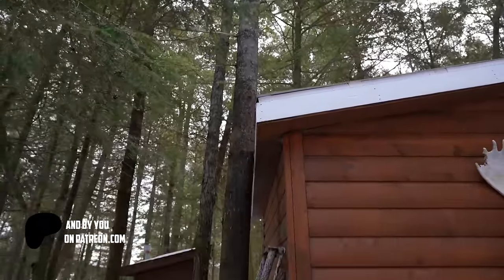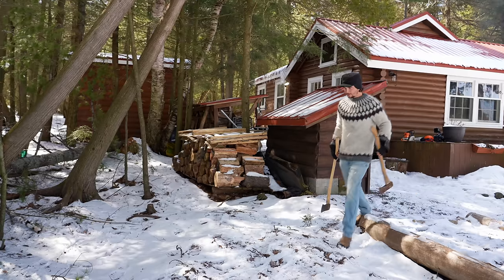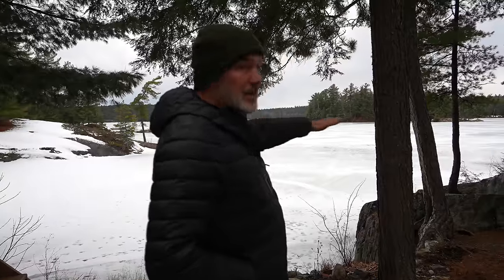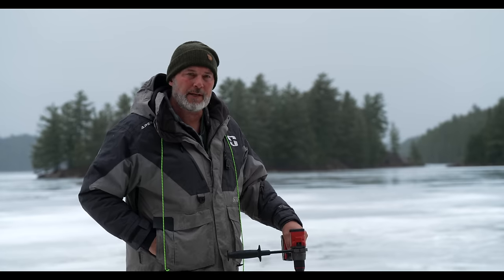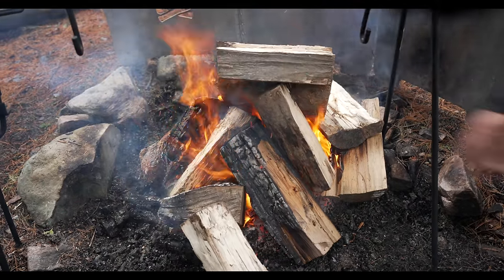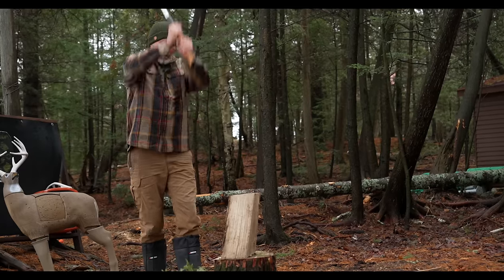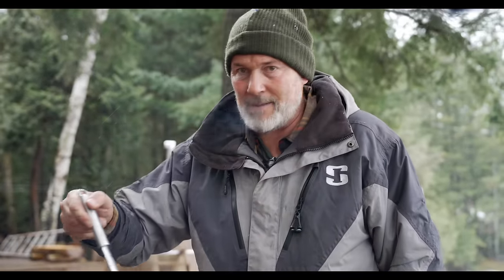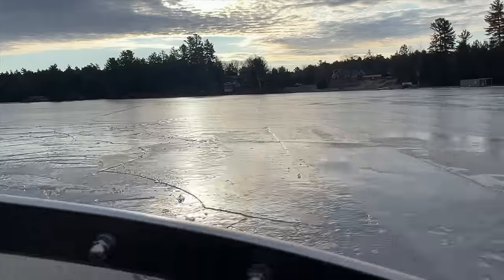FAMILY LIVES ON REMOTE OFF GRID ISLAND IN THE WILDERNESS | Making Maple Syrup At The Cabin // S9 EP3